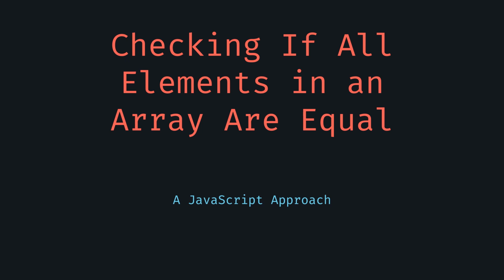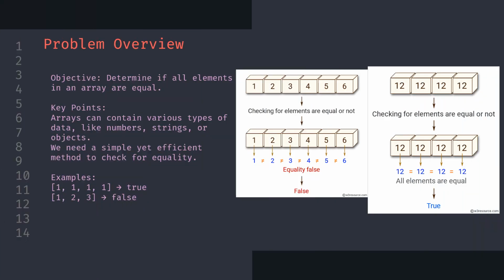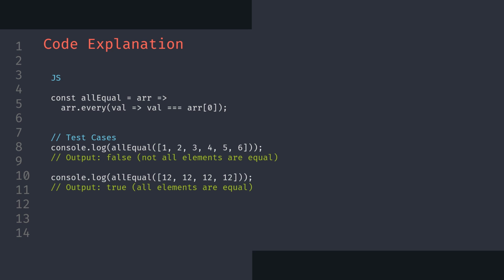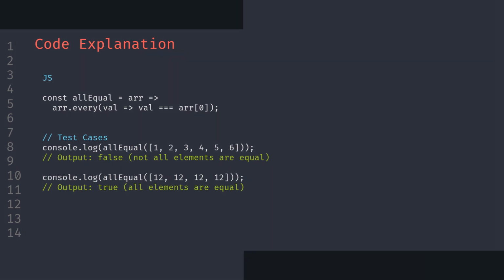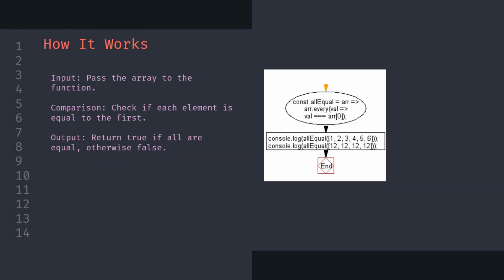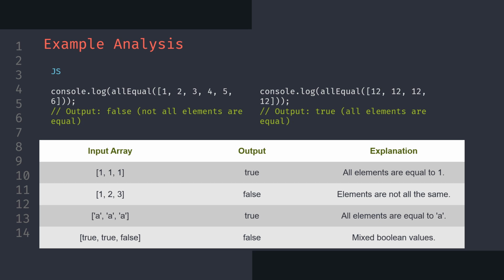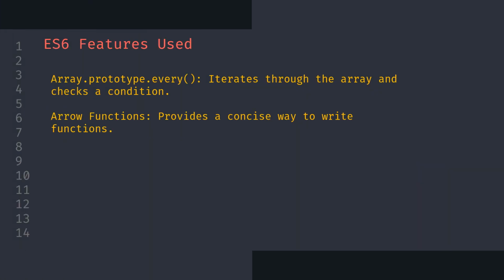Check All Elements Equal in Array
🎥 Title: How to Check if All Elements in an Array Are Equal | JavaScript Tutorial

In this video, learn how to efficiently determine whether all elements in a JavaScript array are the same. We'll explore a simple approach that keeps your code clean and easy to understand!

What You’ll Learn:
• Using every() method for condition checks.
• Writing concise and readable code for array equality.

How It Works:
1. The every() method iterates over the array.
2. It checks if every element matches the first element (arr[0]).
3. Returns true if all elements are equal, otherwise false.

Real-World Applications:
• Validating uniform data in arrays.
• Simplifying logic for game grids, quizzes, or tests.

Happy Coding!